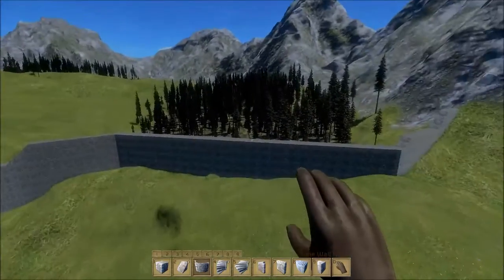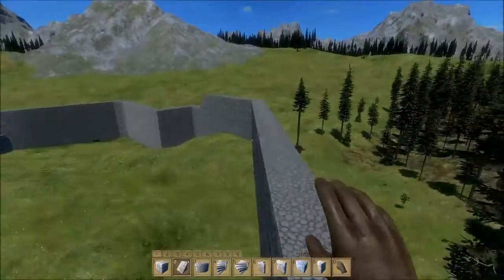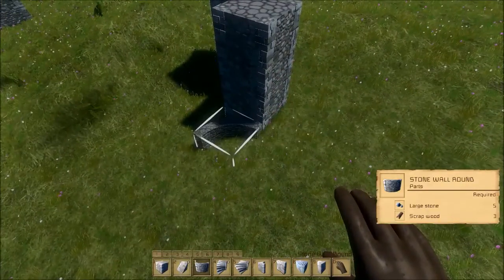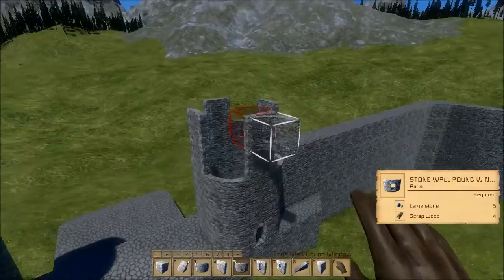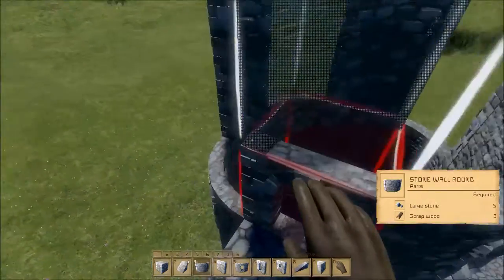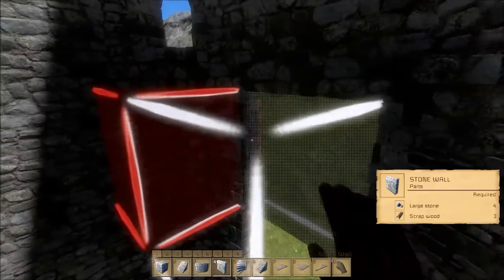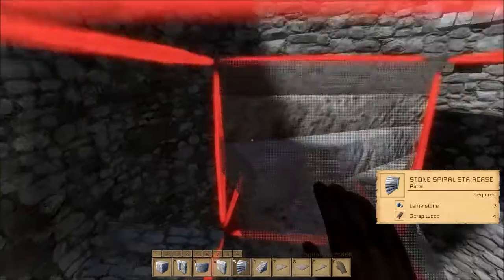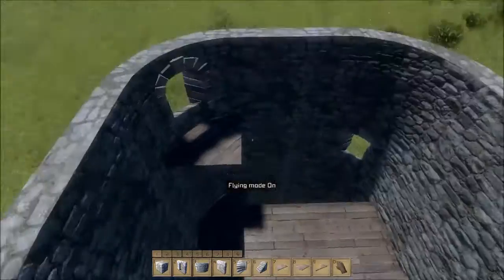Medieval Engineers Let's Build - Lochmarble Ep2 - Guard Towers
Hey guys and welcome back to some Medieval Engineers!

This episode we continue work on the wall and start construction on two guard towers by he main gate.
This is an industrial type of city based around logging in the nearby forest and mining in the large rock quarry that will be built in the future.
I hope you enjoy, and I look forward to any feedback/suggestions you may have!

Medieval Engineers is a sandbox game about engineering, construction and the maintenance of architectural works and mechanical equipment using medieval technology. Players build cities, castles and fortifications; construct mechanical devices and engines; perform landscaping and underground mining.